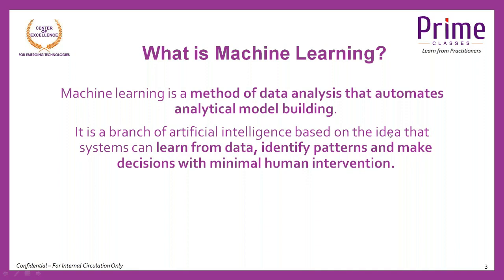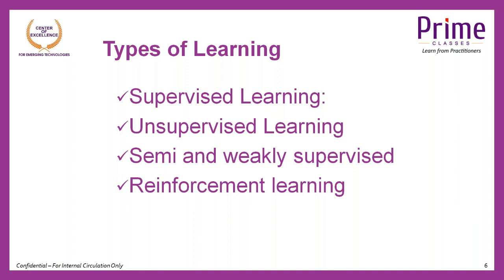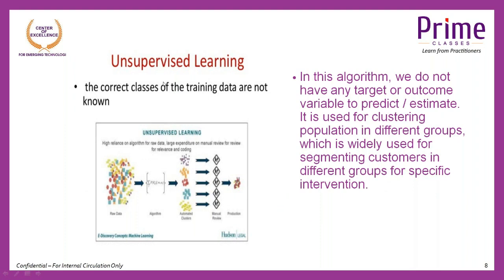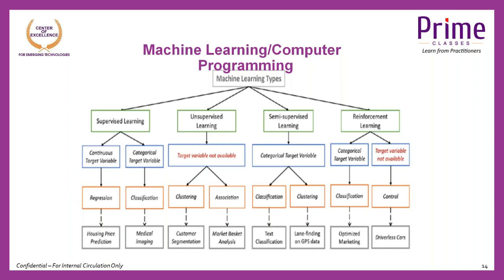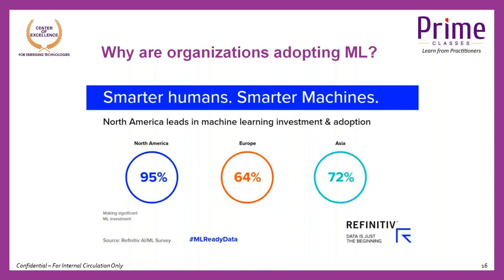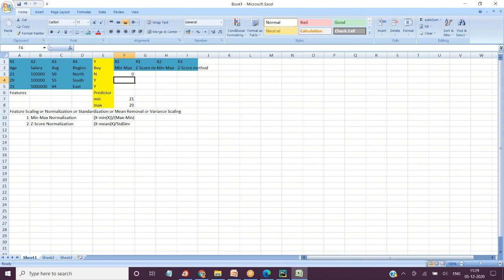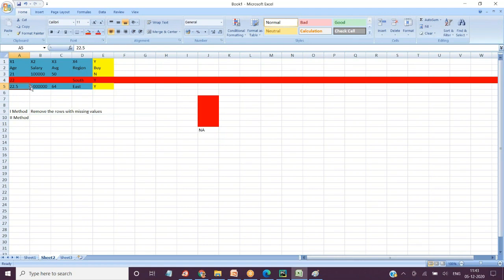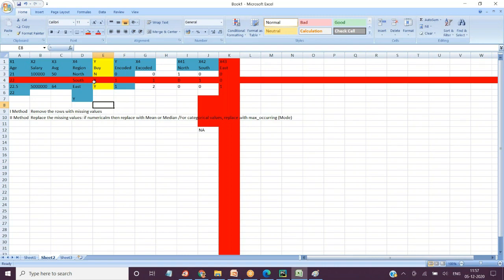Day1 of Two Days Machine Learning Workshop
This is day 1 of 2 days of Machine Learning workshop conducted by Swapnil Saurav. Day 1 talks about what Machine Learning is, what are the different types of algorithms and when to use which one. The Day 2 of the video is about practical and solves a Regression problem.
for the mentor's profile.

for interesting discussions.

You can also buy the Machine Learning book by Swapnil